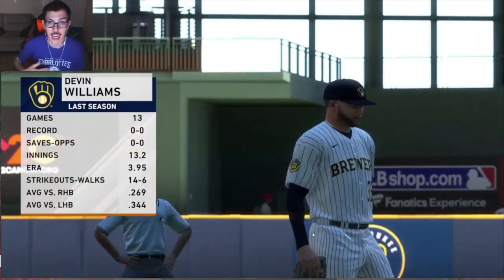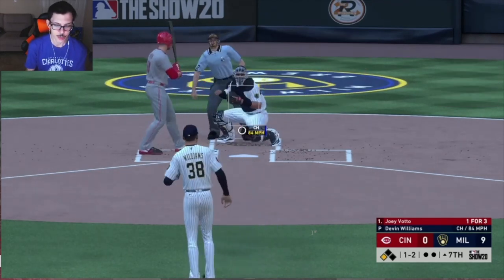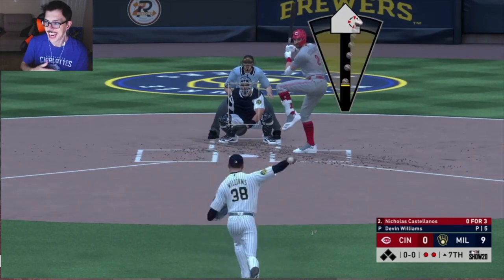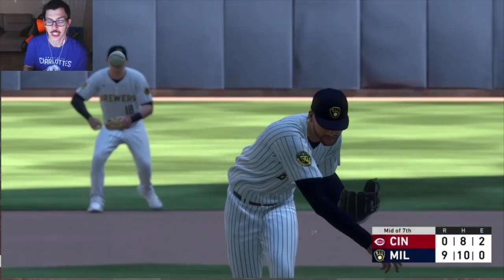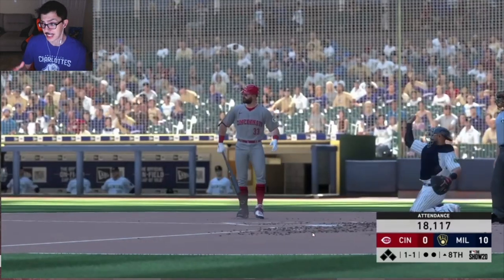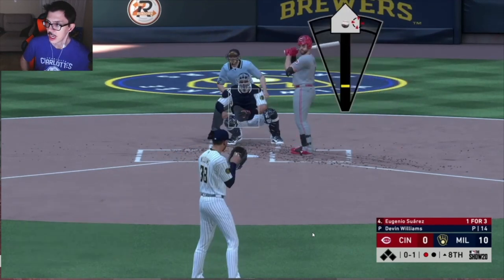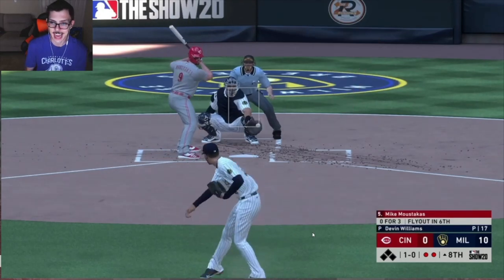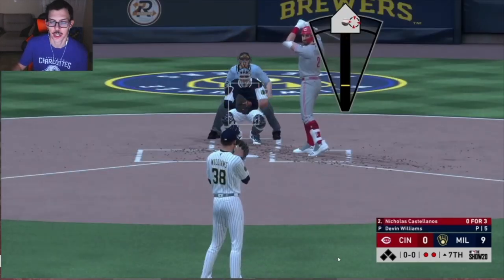Devin Williams Gets a New Pitch Mix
SDS recently updated the electric reliever's pitch arsenal to reflect what the breakout rookie has done for the Brewers this year.